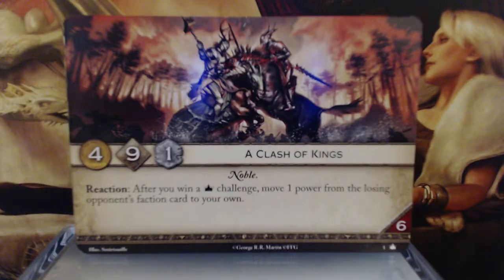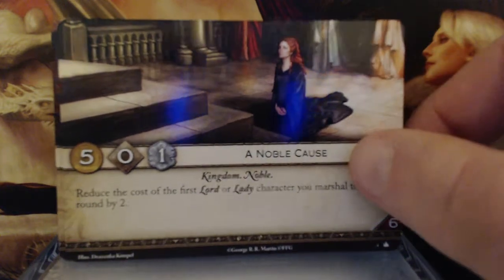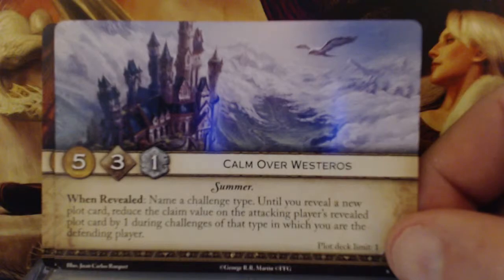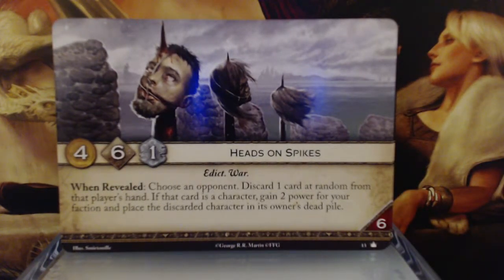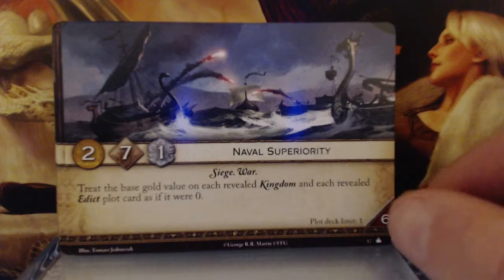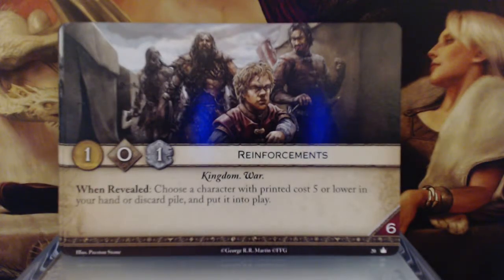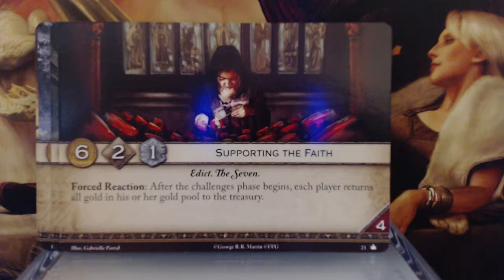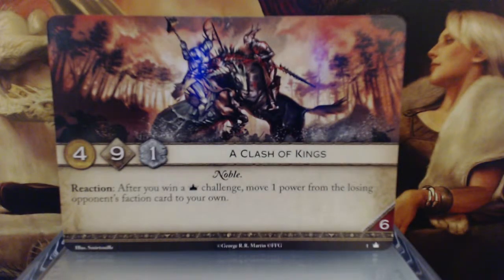Plot Cards A Game of Thrones The Card Game Second Edition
I review the plot cards from AGoT The Card Game Second Edition.